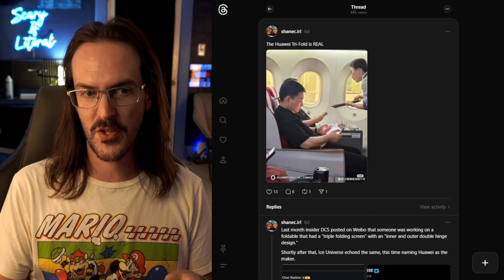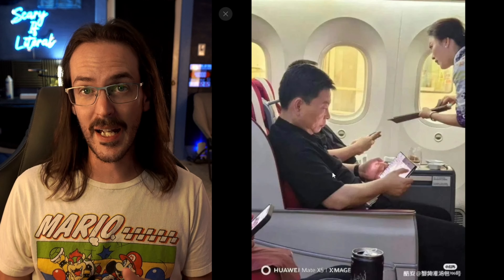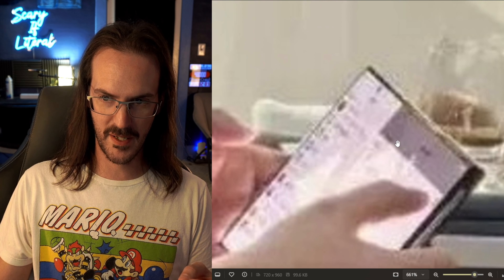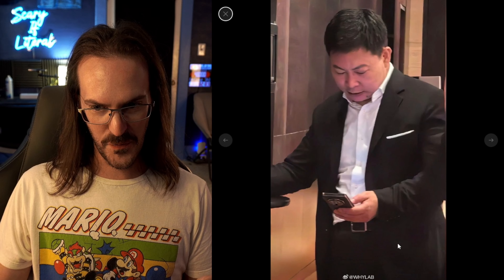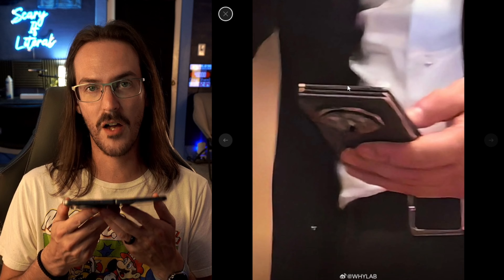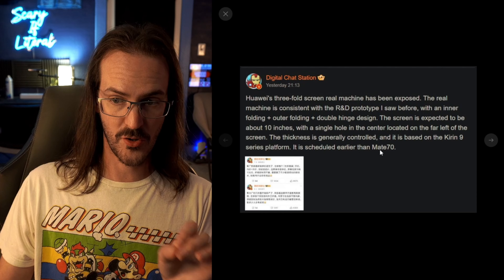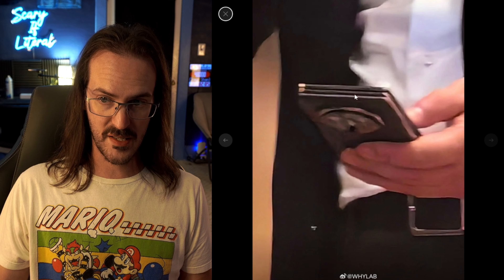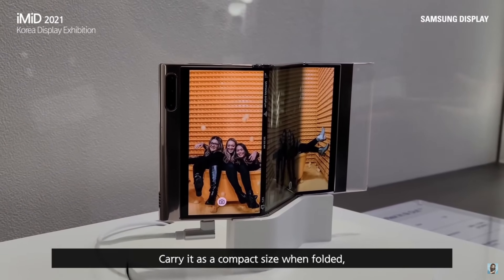Huawei's Tri Fold Spotted in Phone Mode | Surface Duo Levels of Thinness